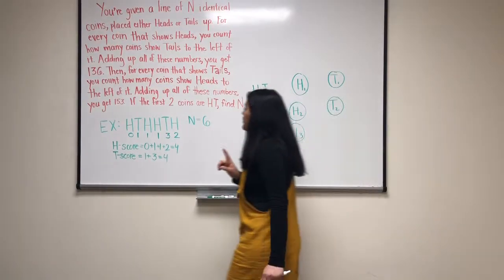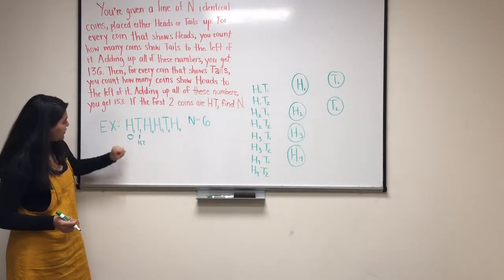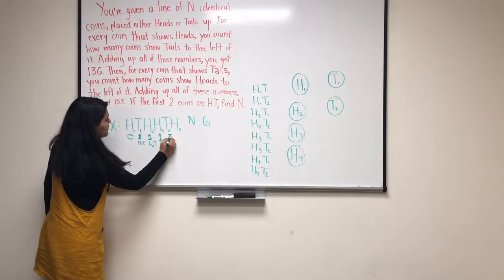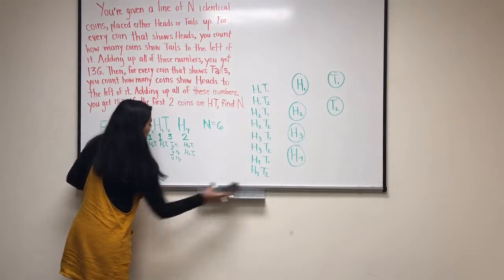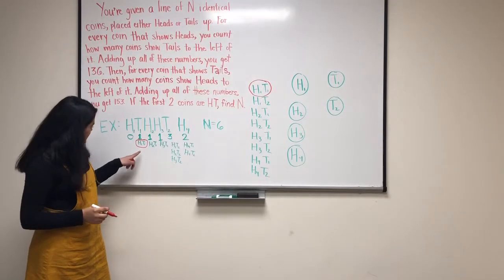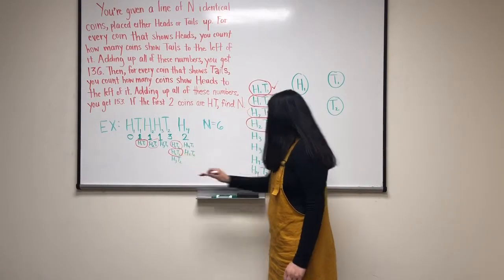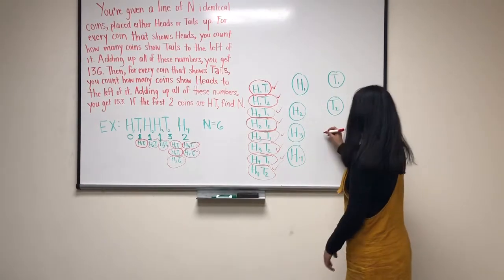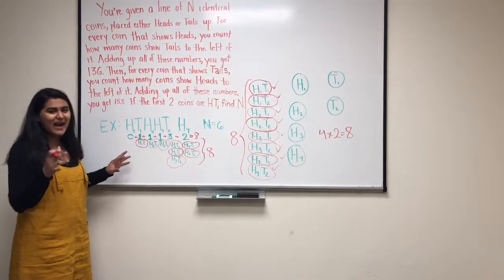Math League Challenge 1 (Part 2)